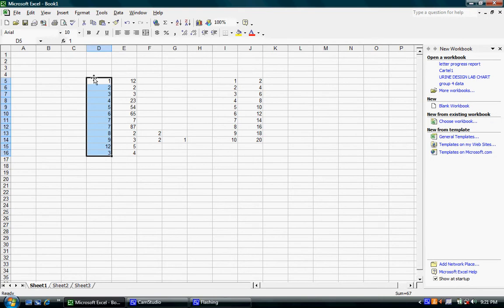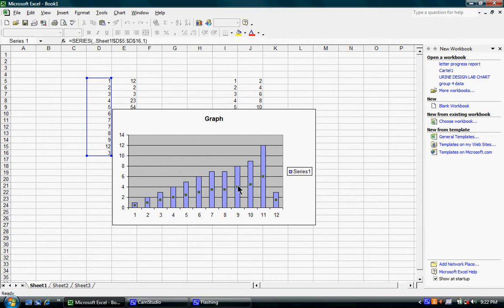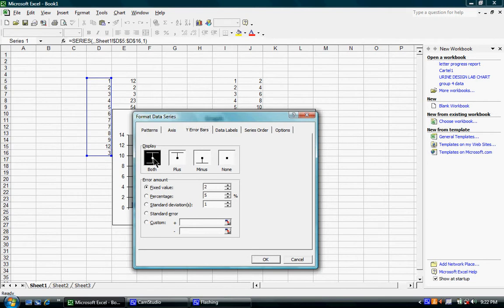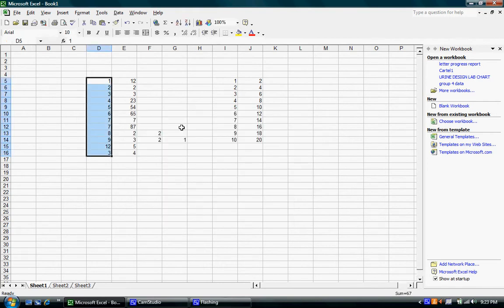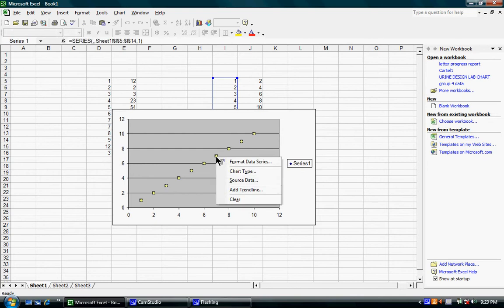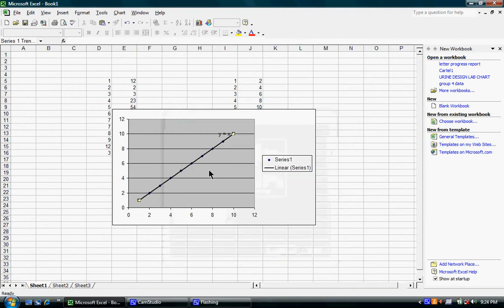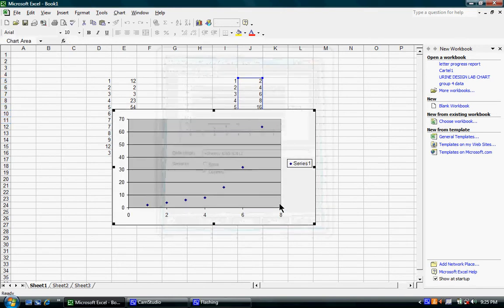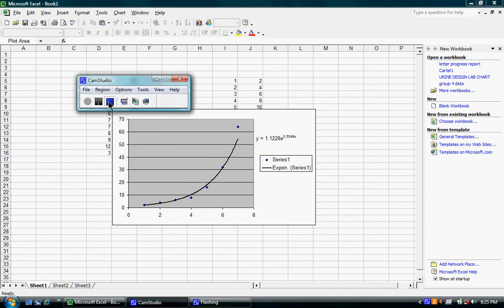Excel video 2 error and trendlines